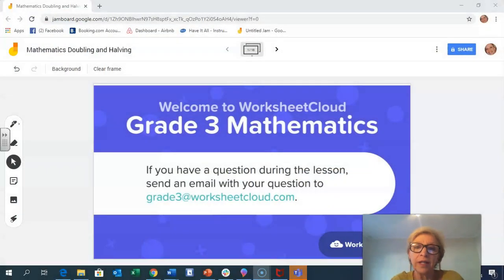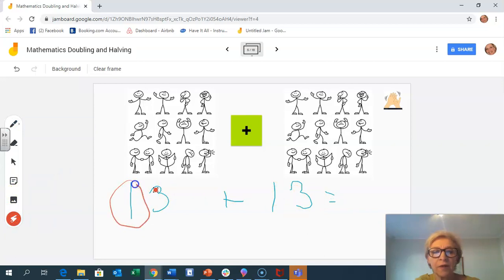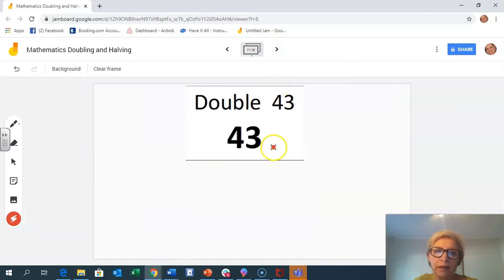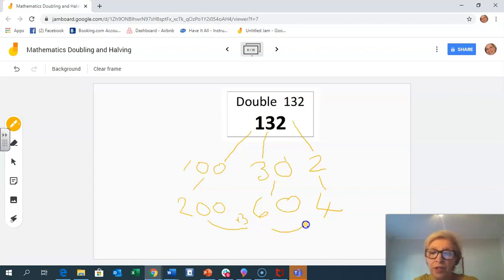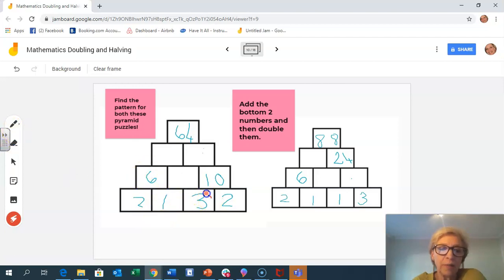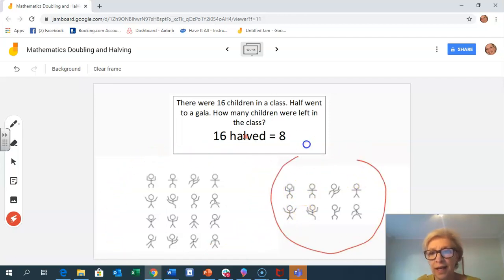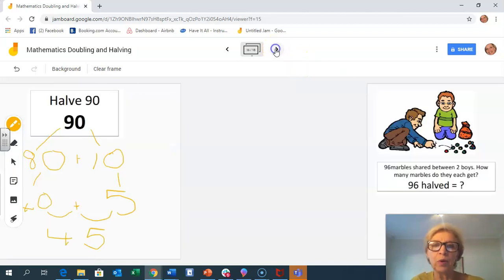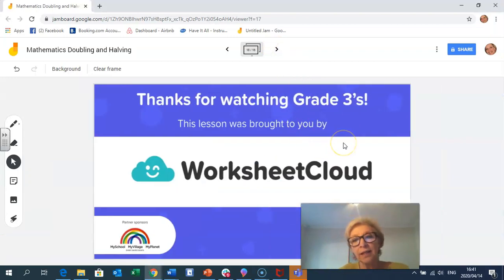Grade 3 - Mathematics - Doubling and Halving / WorksheetCloud Online Lesson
In this Grade 3 Mathematics video lesson we will be teaching you about Doubling and Halving.